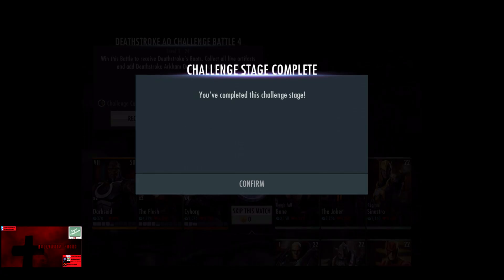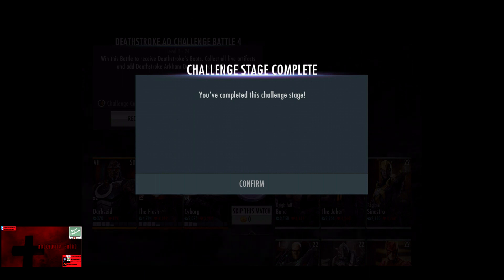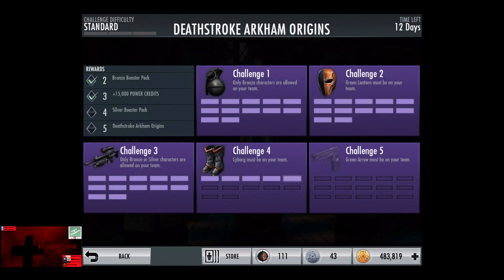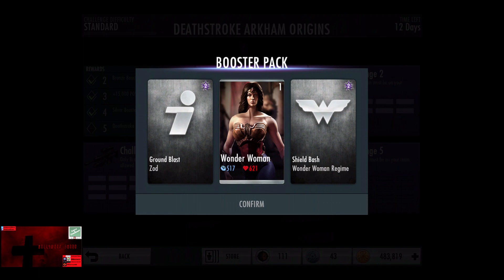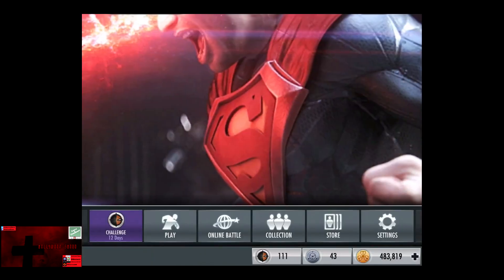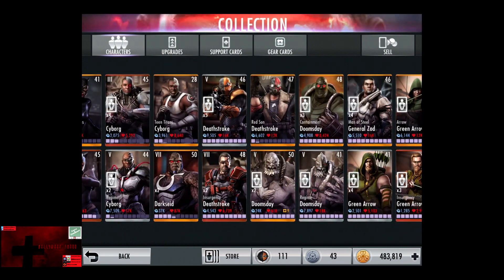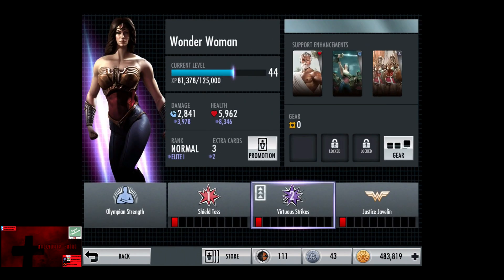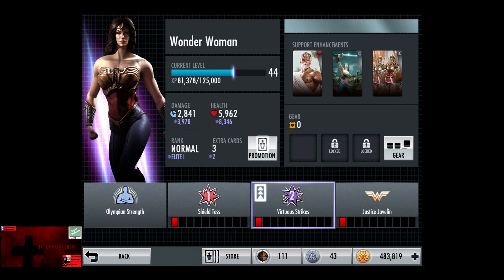Injustice Gods Among Us iOS Silver Booster Pack #46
In this Injustice Gods Among Us video, we open the Silver Booster Pack #46 from the Arkham Origins Deathstroke Standard Difficulty

And inside we receive:

Wonder Woman
Ground Blast(Zod's Level 2 Special)
Shield Bash(Regime Wonder Woman's Level 2 Special)

Promoting Wonder Woman from Level 44 Normal to Elite I, Damage goes from 2,841 to 3,978, Health goes from 5,962 to 8,346.